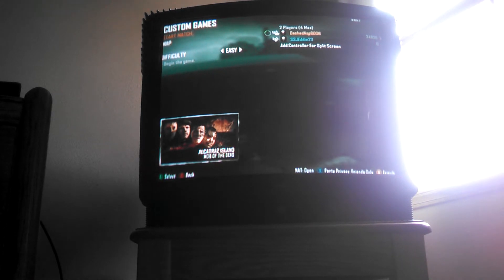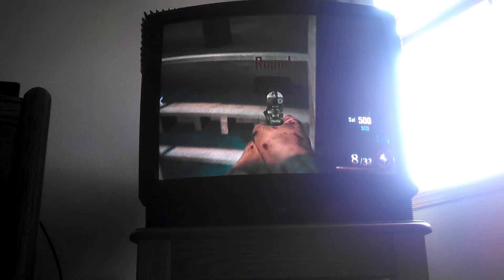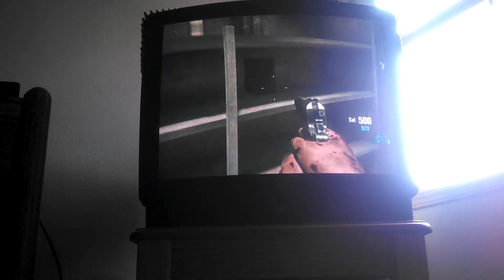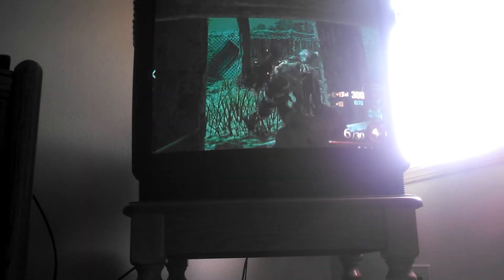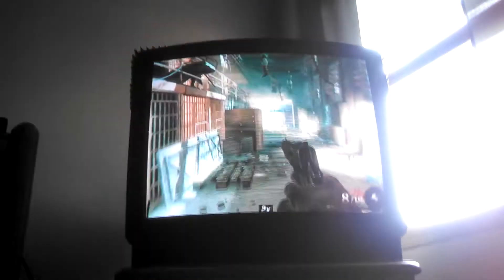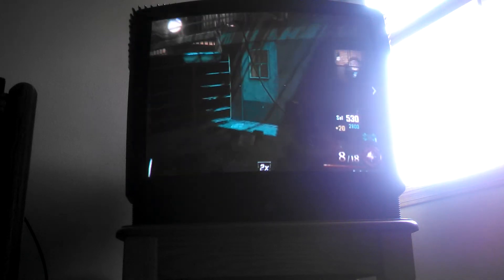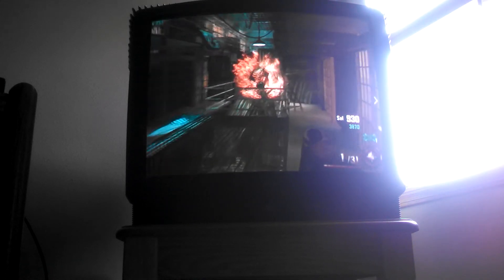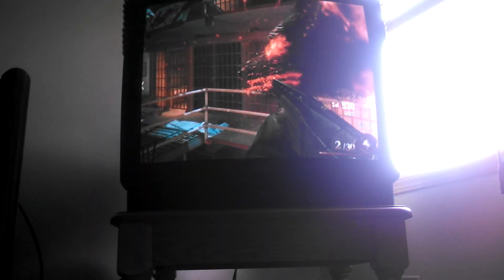Mob of the dead pt 1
Ssjeddie23 mdog721 zombies